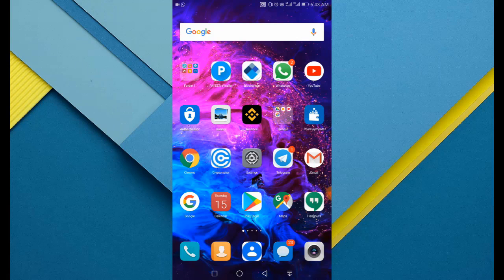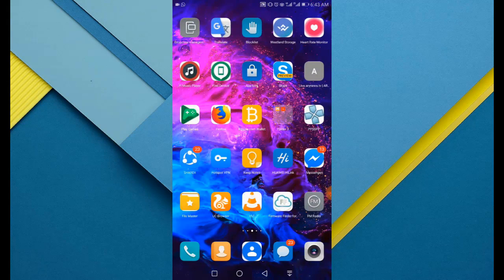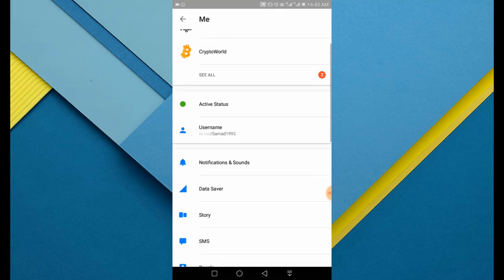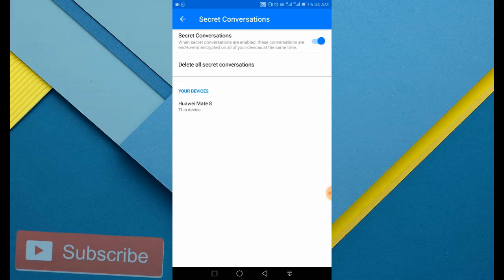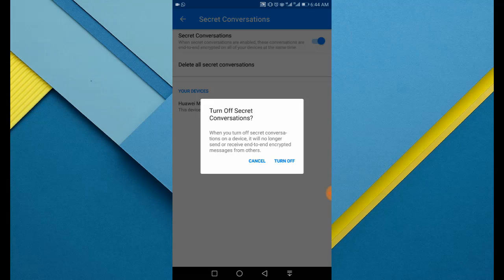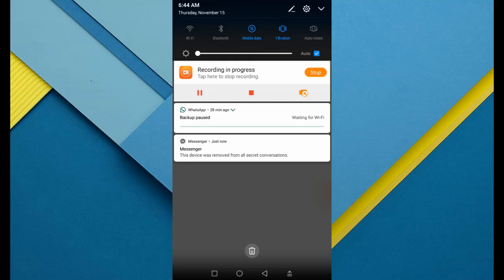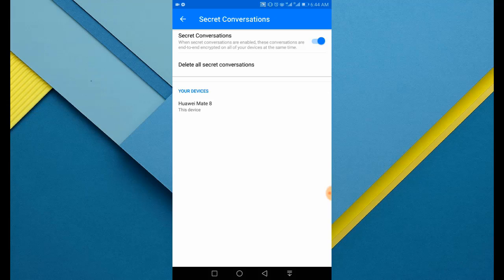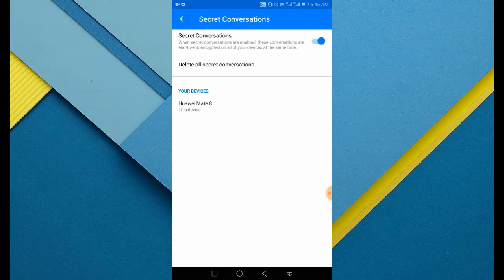How to Enable and Disable Secret Conversations in Messenger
In this tutorial, I am showing you guys how to turn Off / On secret conversations in Facebook Messenger step by step.